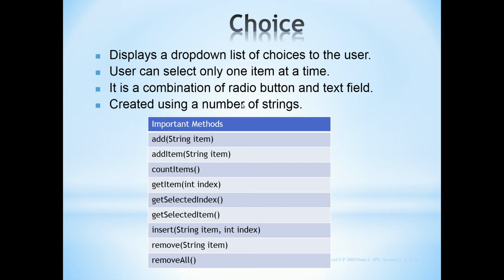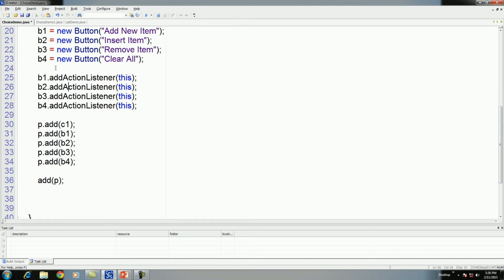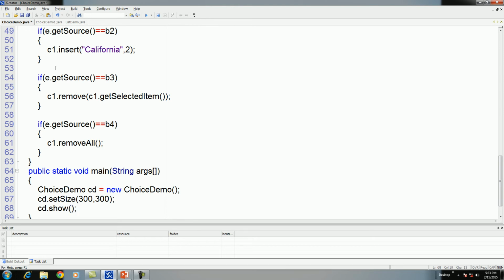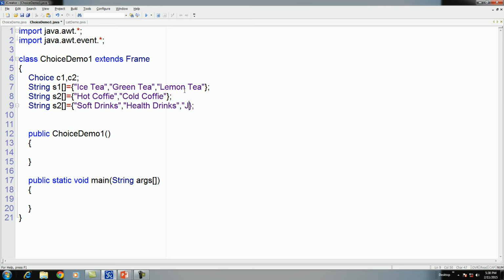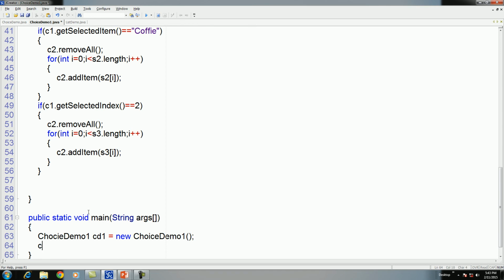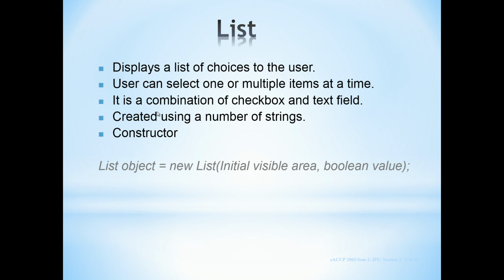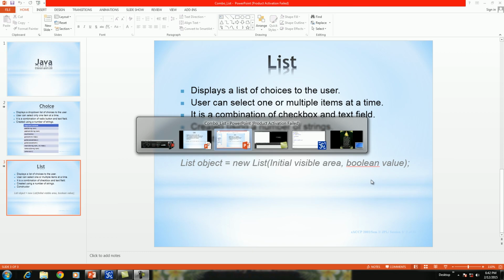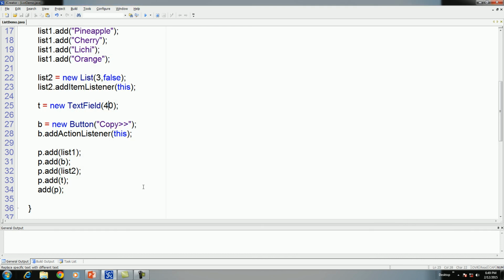Java Programming Language For Beginners - Part 22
Java Programming Language For Beginners - Part 22, Choice box, List box, Dropdown List Box, Single Selection. Multi Selection, Dynamic LIst